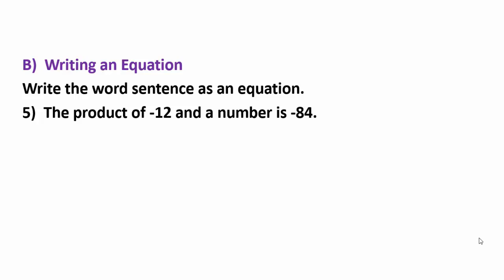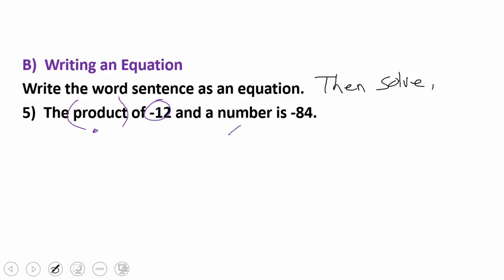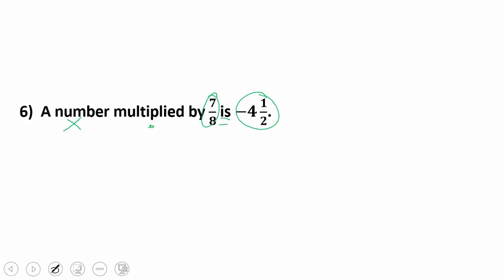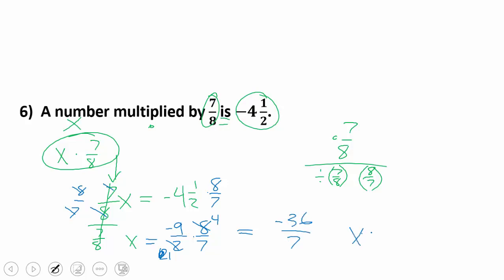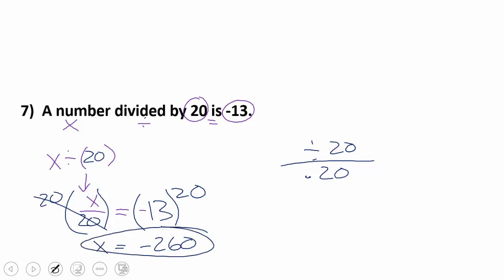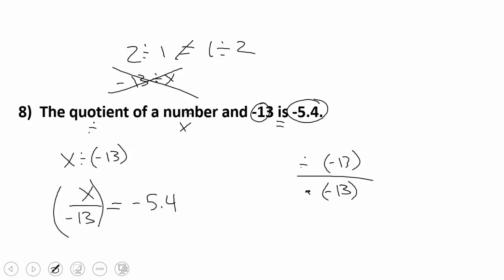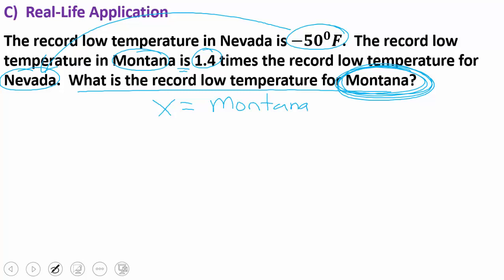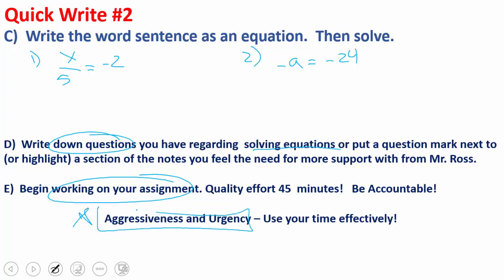L3 4 Solve Multiplication and Division Equations 2